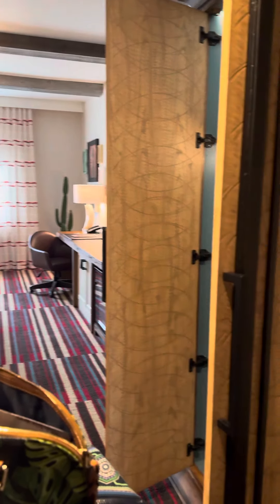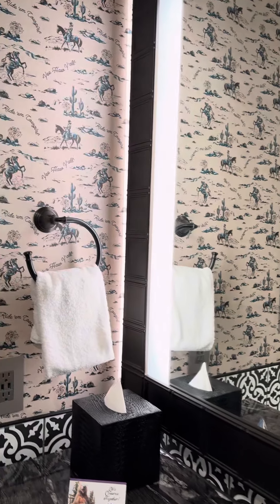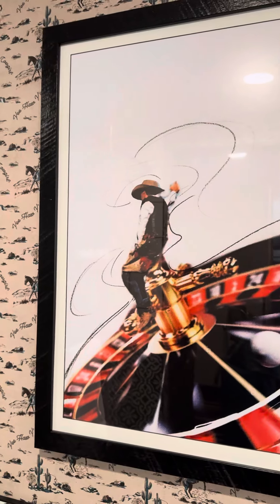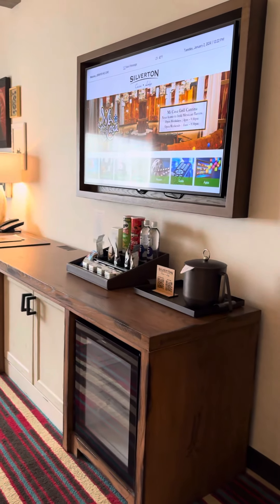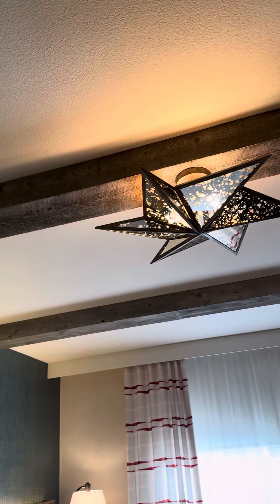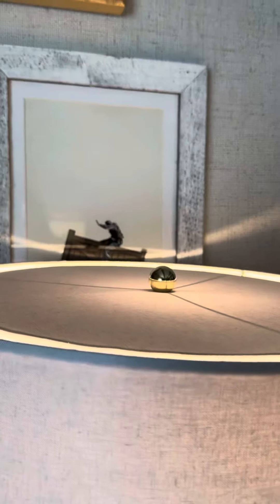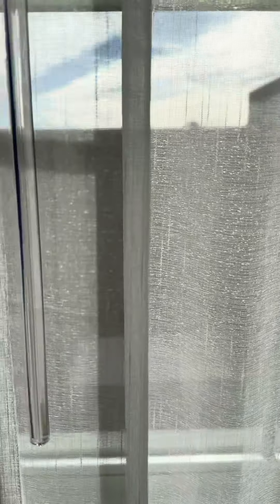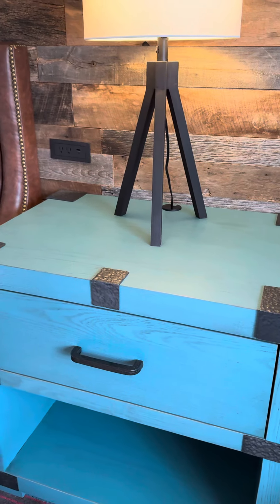A Cool Cowboy Kitsch Room at the Silverton Las Vegas 2024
Check out this delightful renovated room in Las Vegas